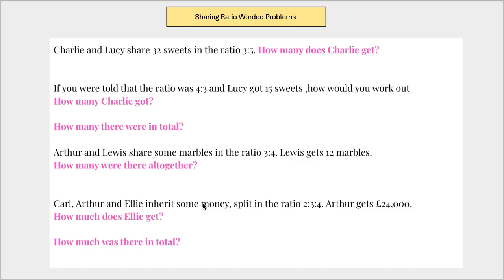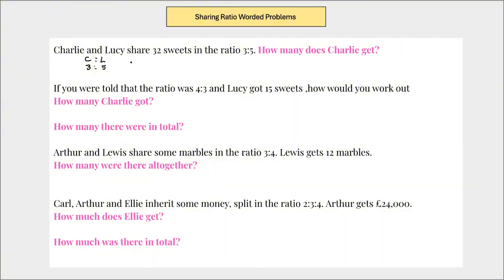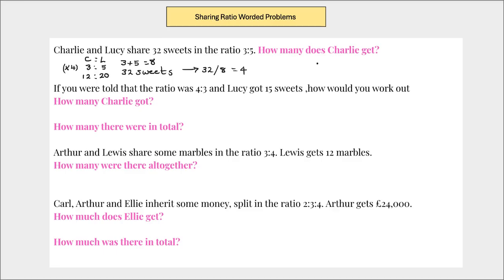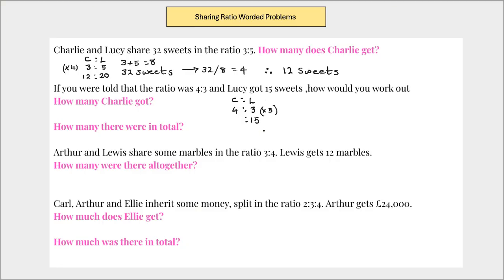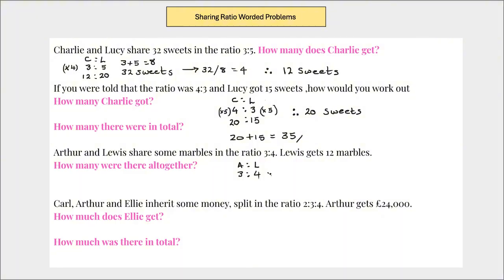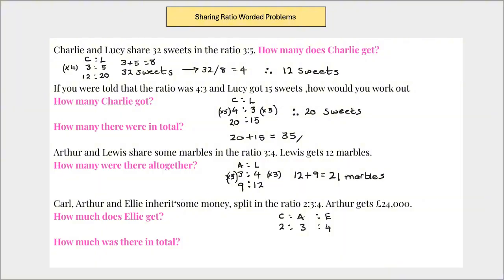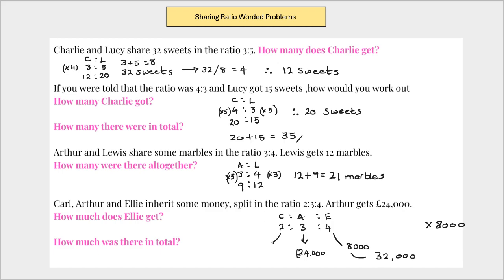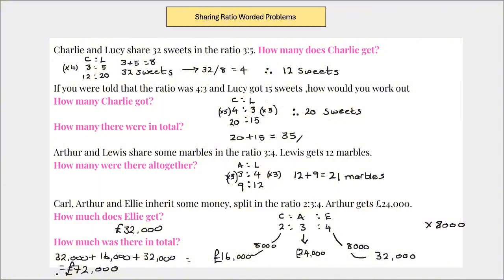Sharing in a Ratio | Worded Problems Explained | GCSE Maths Foundation & Higher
Struggling with sharing amounts in a ratio? Maths with Melissa is here to help! 🍬

In this GCSE Maths lesson, I'll show you how to share an amount in a given ratio using simple, step-by-step methods.

We'll work through real-life worded problems involving sharing sweets, money and other quantities, helping you understand how to find the value of one part and calculate each person's share.

How to understand and interpret ratios.

How to add ratio parts together.

How to find the value of one part.

How to calculate each person's share.

How to solve real-life ratio word problems.